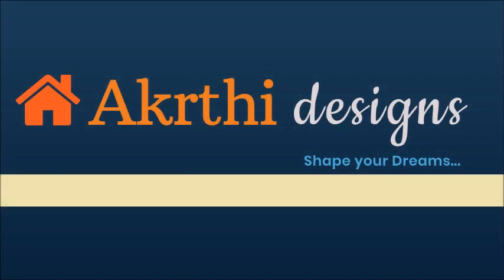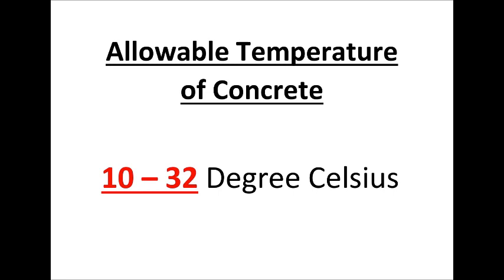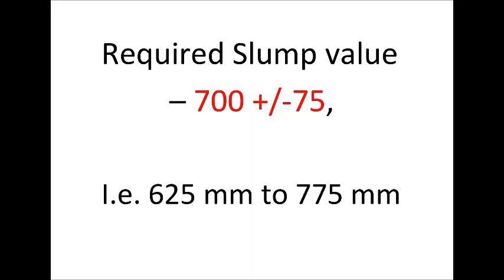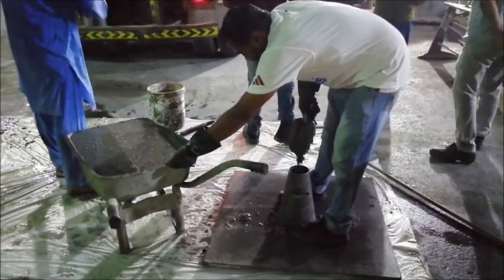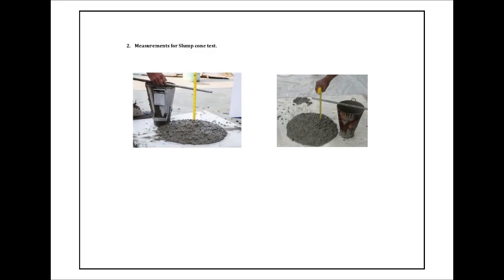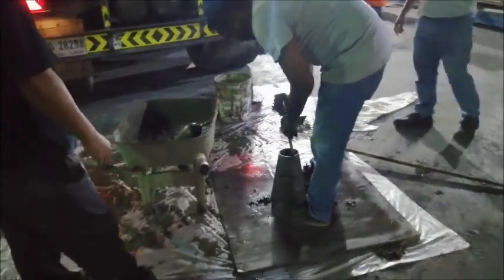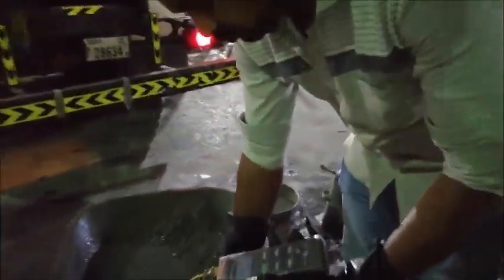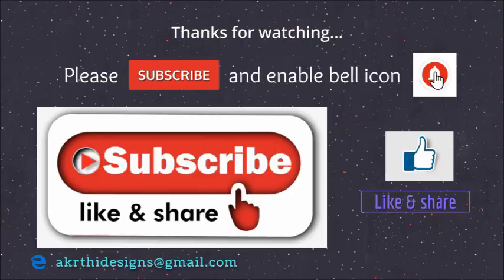Slump Flow & Slump Cone Test for checking the workability of concrete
How to conduct Slump Flow & Slump Cone Test for checking the workability of concrete

Architectural Videos
3. (Best Budget House Plans)
4. (Beautiful 4 BHK & 3 BHK Double Storied Houses with Elevation, 2D & 3D Floor layout)
5. (Modern Trending Credenza/TV units and Living room sofa designs)
6. (Beautiful Modern House Elevations)
7. (Best 3 Budget Home plans)